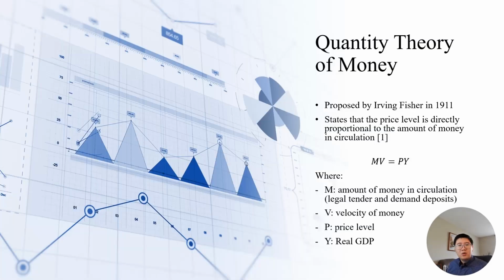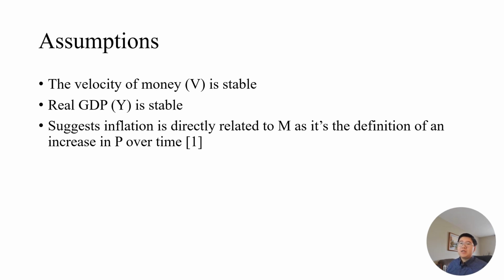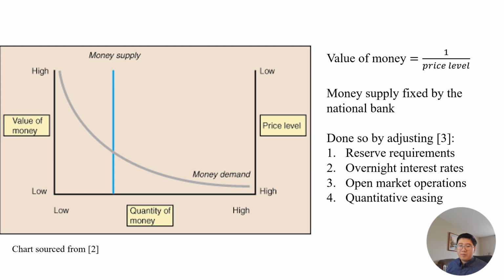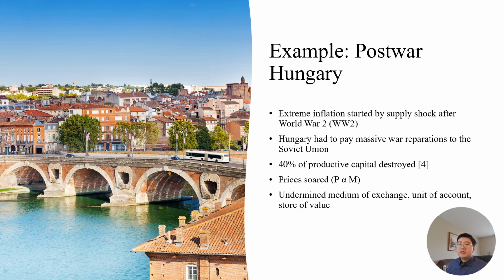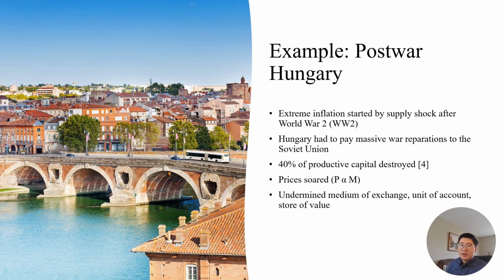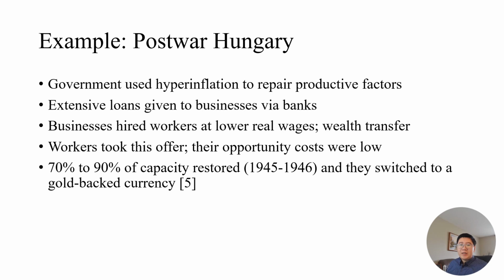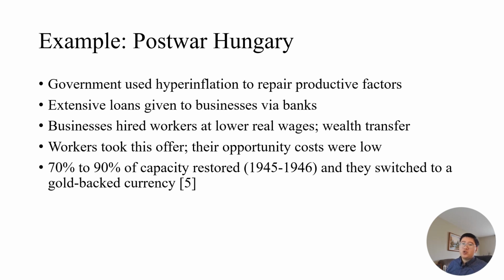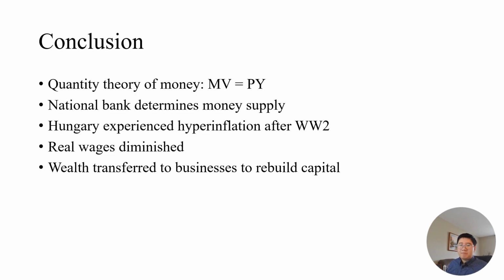ECON 102 Video 4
econ 102 video 4 topic A